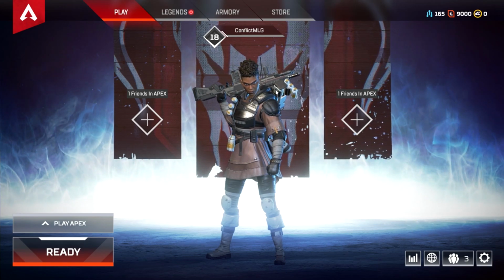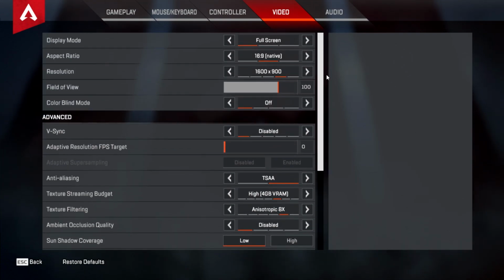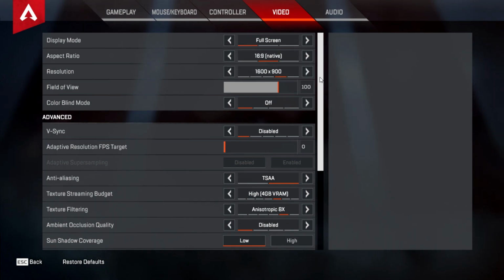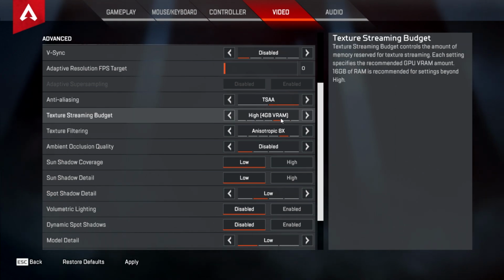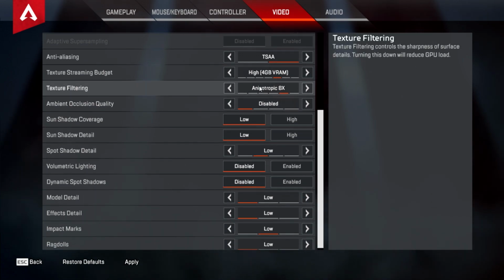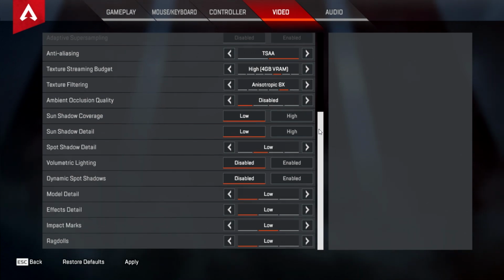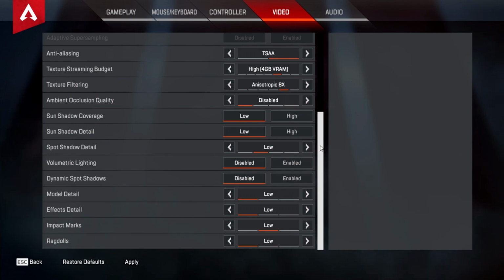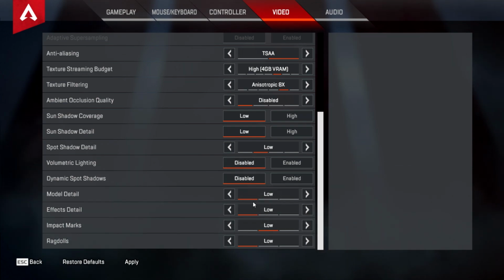Settings for the BEST FPS on Apex Legends!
Quick little video for the best settings to get the BEST FPS on Apex Legends so you can enjoy the game without issues!

This video is more for the people with lower end computers like myself, and I noticed great FPS change since these settings!